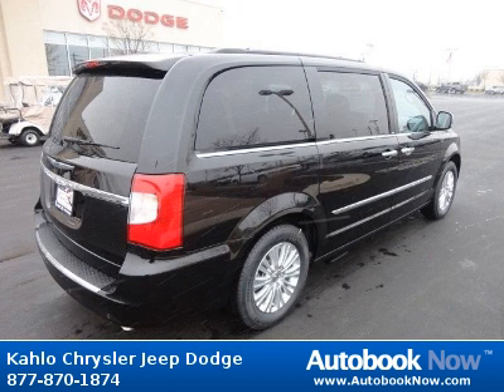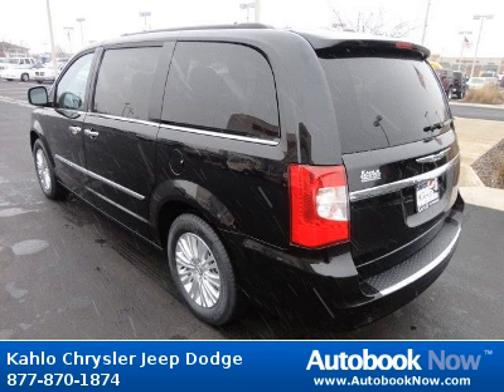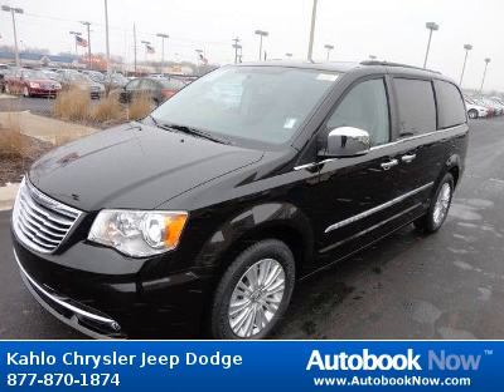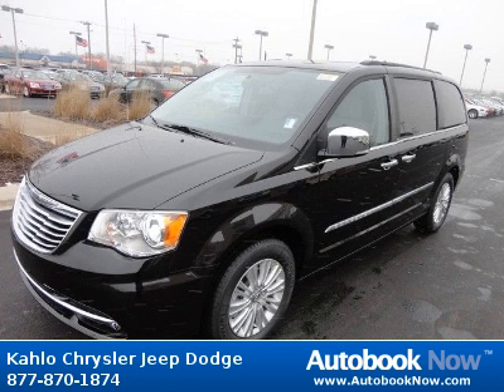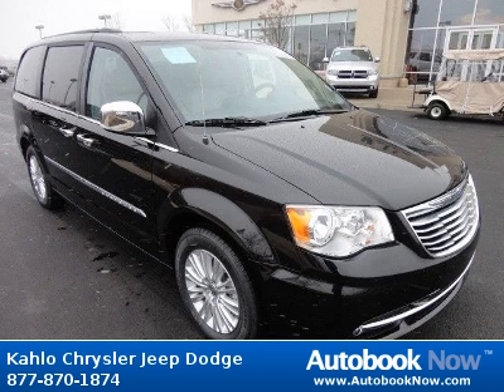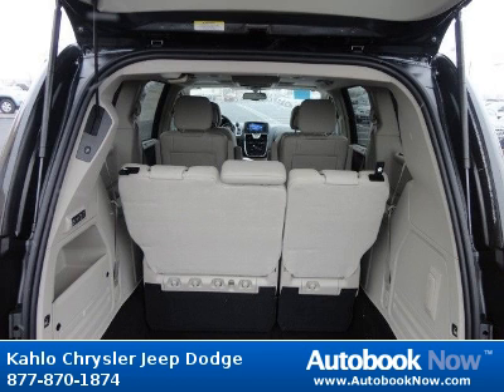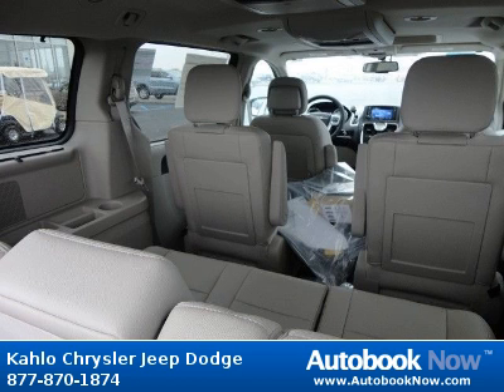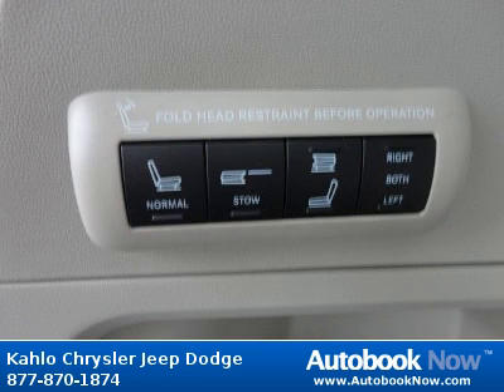2012 Chrysler Town & Country in Noblesville IN for Sale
2012 Chrysler Town & Country
Stock #: 2C101
Price: $38,010
Miles: 5
Body Type: Minivan/Van
Color: Black
Transmission: Automatic